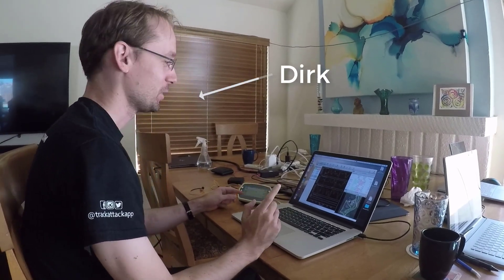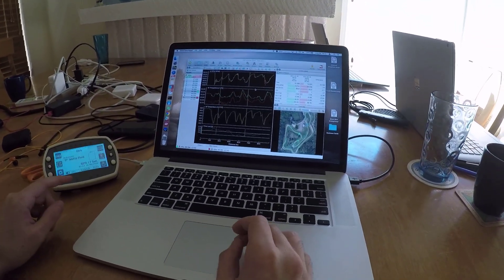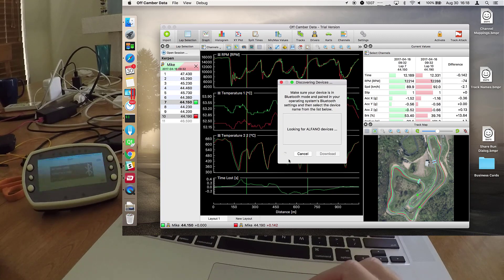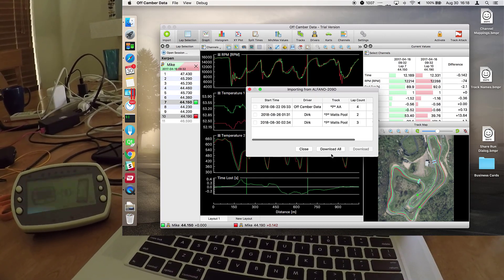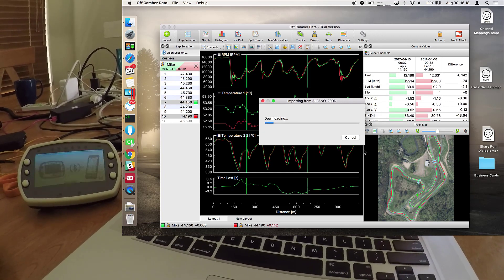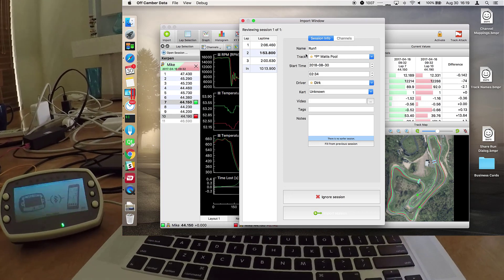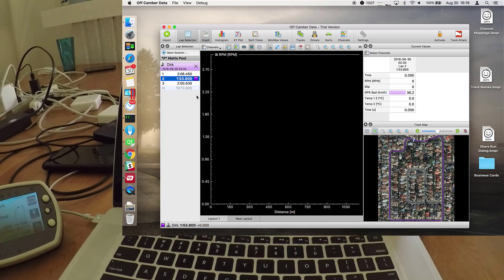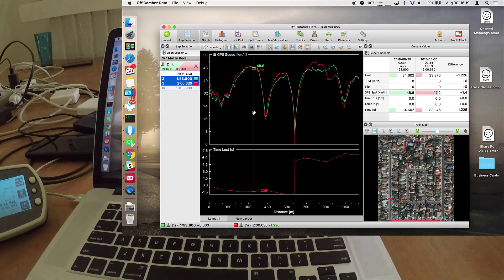Alfano 6 - Transferring Sessions to Off Camber Data via Bluetooth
How-to video on how to connect your laptop to the new Alfano 6 data logger and transfer sessions via Bluetooth.